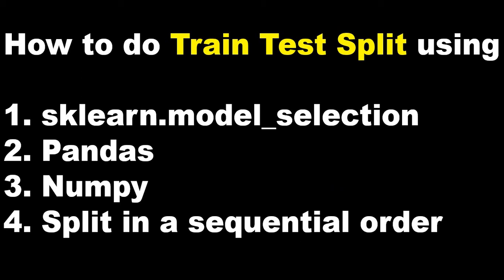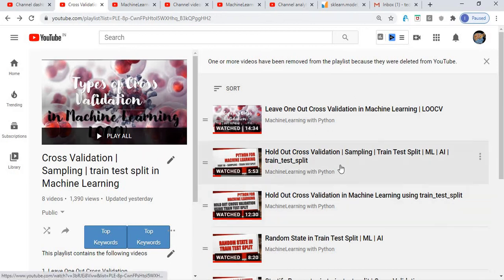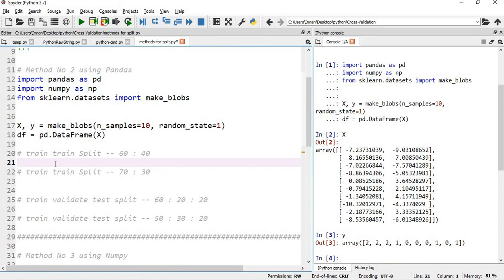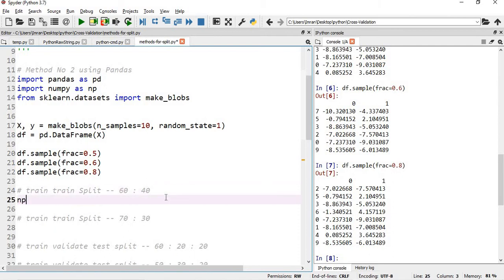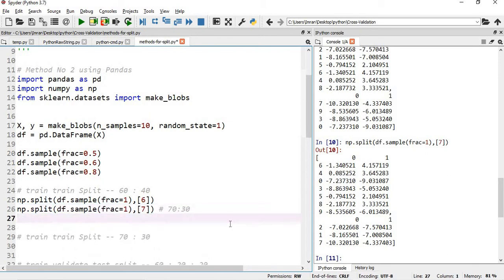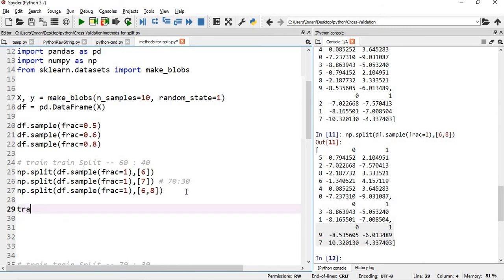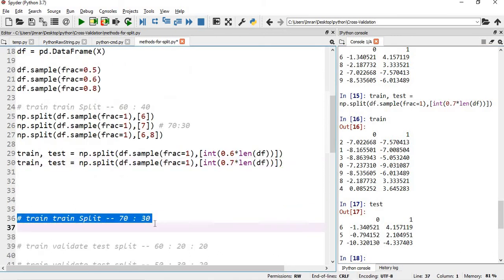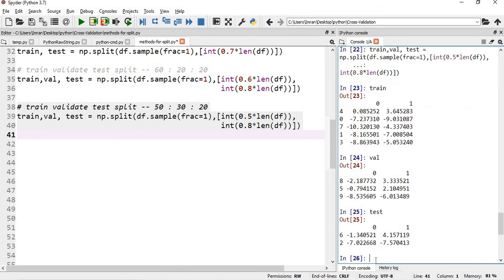Machine Learning | Train Test Split in Cross Validation using Pandas and Numpy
How to do Train Test Split using

1. sklearn.model_selection.train_test_split
2. pandas
3. numpy
4. train test split in a sequential order

Method No 2 using Pandas
from sklearn.datasets import make_blobs

X, y = make_blobs(n_samples=10, random_state=1)
df = pd.DataFrame(X)

df.sample(frac=0.5)
df.sample(frac=0.6)
df.sample(frac=0.8)

train train Split -- 60 : 40
np.split(df.sample(frac=1),[6])
np.split(df.sample(frac=1),[7]) # 70:30
np.split(df.sample(frac=1),[6,8])

train, test = np.split(df.sample(frac=1),[int(0.6*len(df))])

train train Split -- 70 : 30
train, test = np.split(df.sample(frac=1),[int(0.7*len(df))])

train validate test split -- 60 : 20 : 20
train,val, test = np.split(df.sample(frac=1),[int(0.6*len(df)),
                                              int(0.8*len(df))])

train validate test split -- 50 : 30 : 20
train,val, test = np.split(df.sample(frac=1),[int(0.5*len(df)),
                                              int(0.8*len(df))])